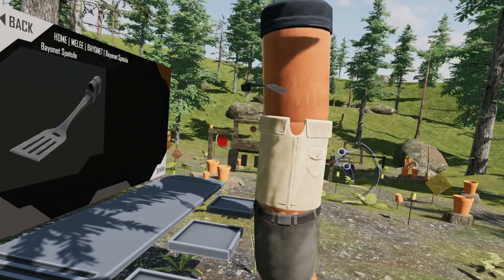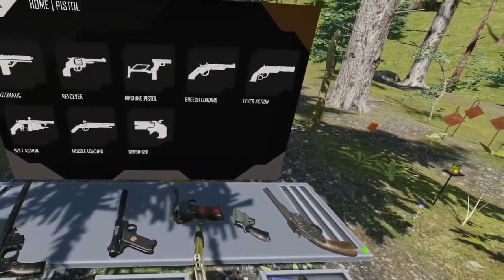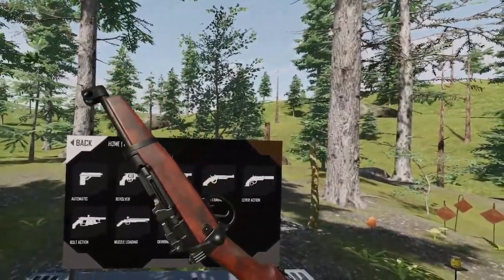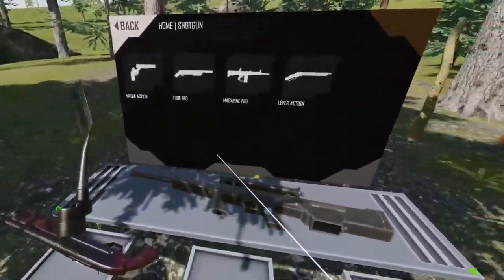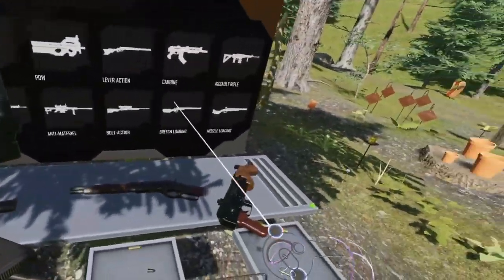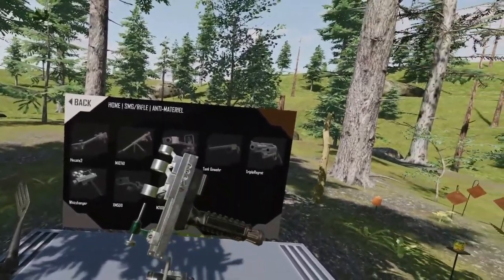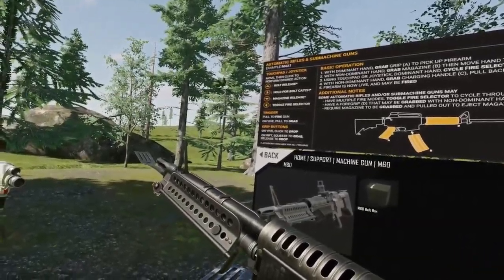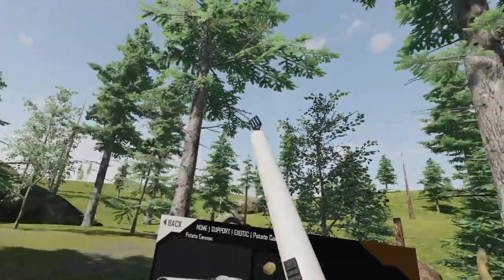Bayonet Spatula // H3VR Weapon Deep Dive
A detailed exploration of the Bayonet Spatula melee weapon in the video game "Hot Dogs, Horseshoes, and Hand Grenades" (H3VR).

Specs:
HMD : Valve Index
Controllers : Valve Index
GPU : EVGA® GeForce® RTX 3080 XC3 Ultra 10GB
CPU : AMD RYZEN™ 9 5900X 12-Core - 3.7GHz to 4.8GHz
Mem : G.Skill TridentZ NEO 32GB (2x16GB) - 3600MHz

00:00 Intro
00:09 Start
00:50 Spawner
11:16 Take and Hold